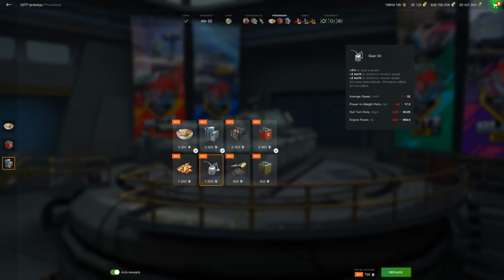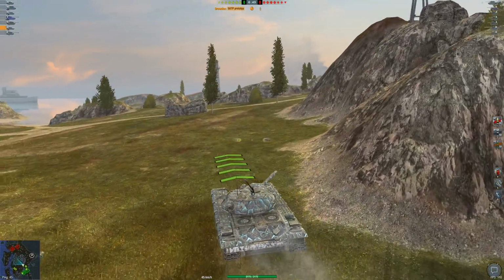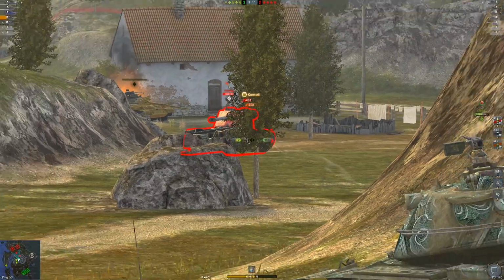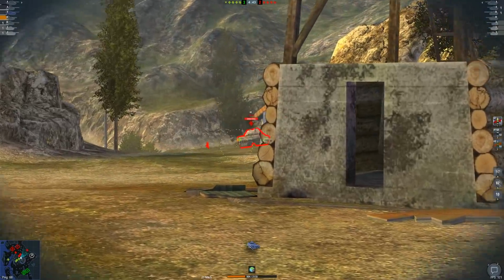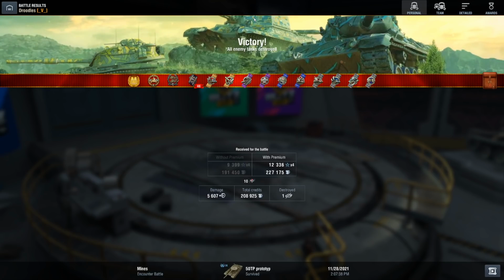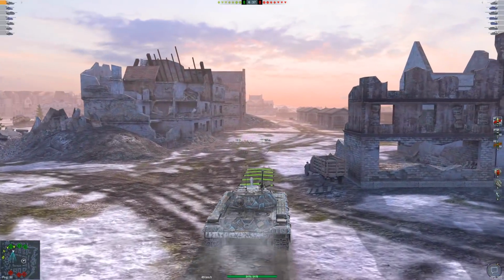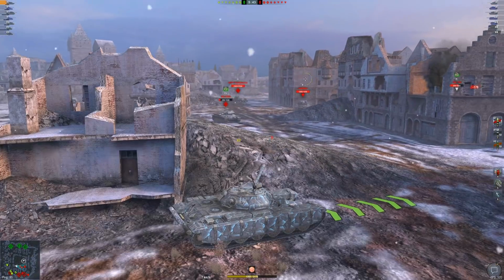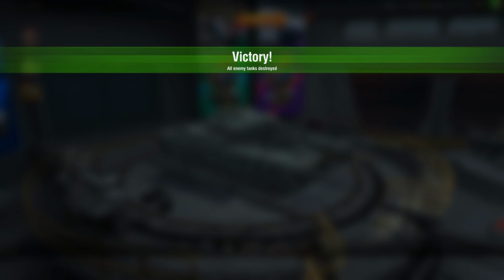WOTB | THIS IS THE BEST TANK IN BLITZ!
In today's video ill be playing in the tier 9 Polish heavy tank the 50TP prototype!